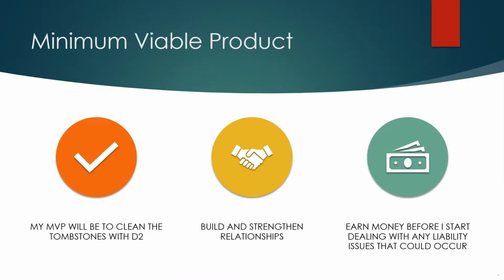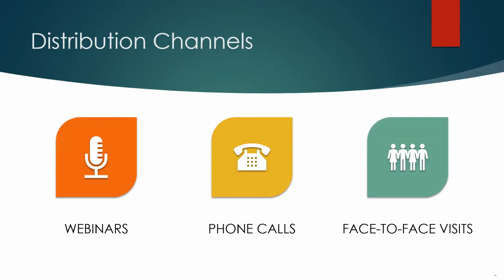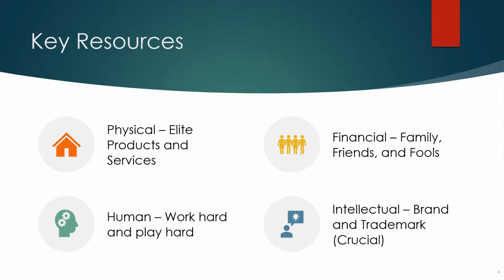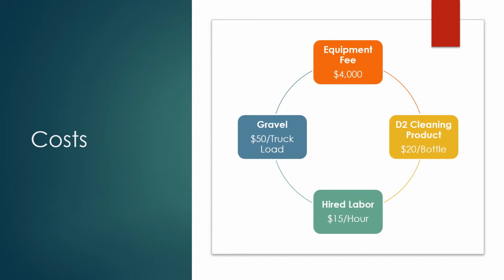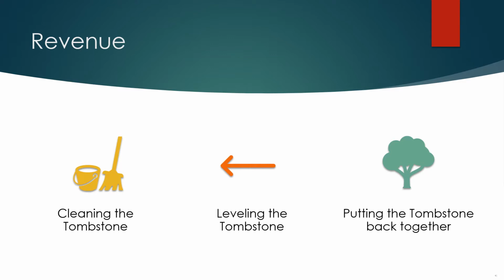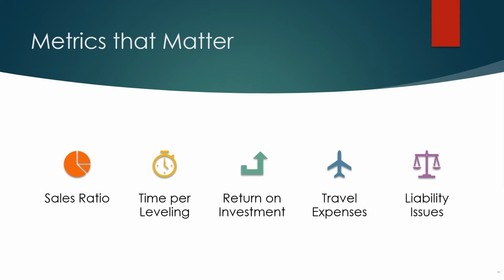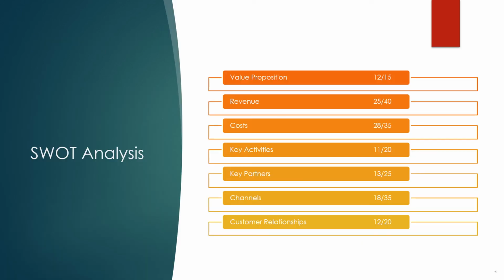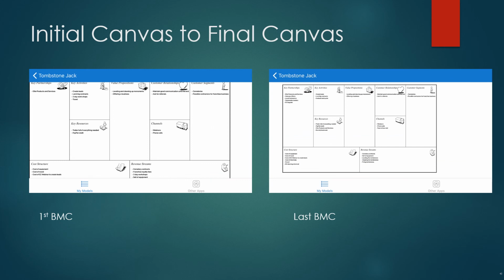Fix a Grave Final BMC